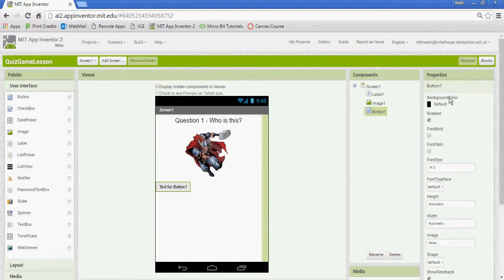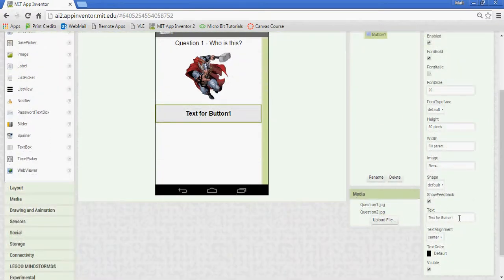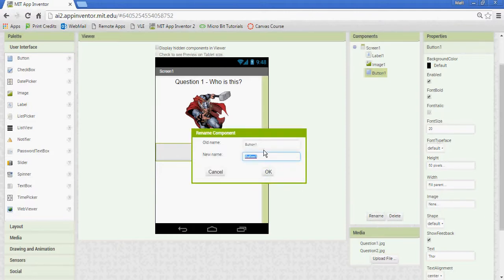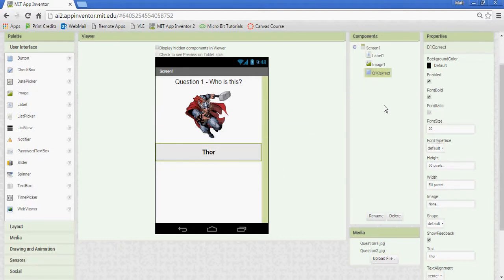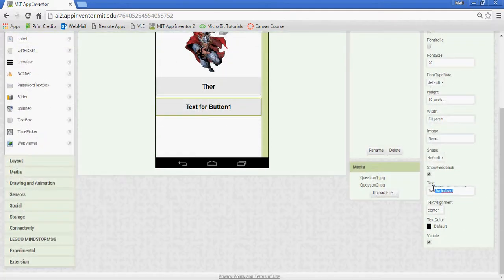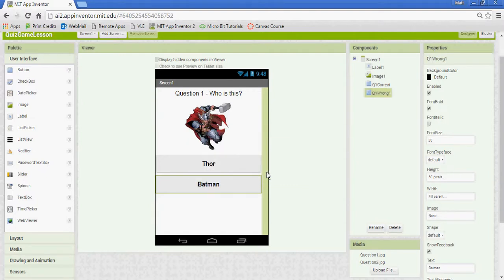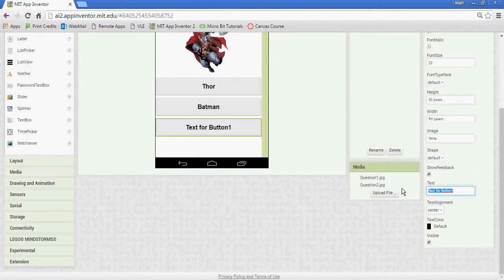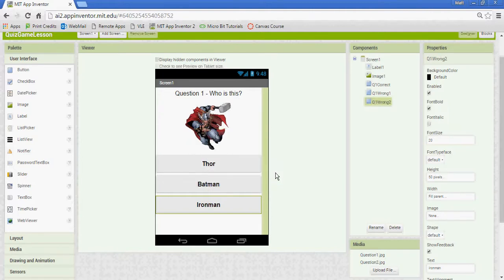Step 3 Adding in Buttons